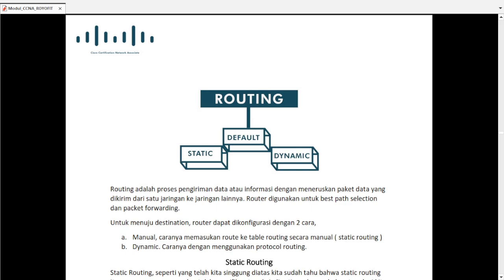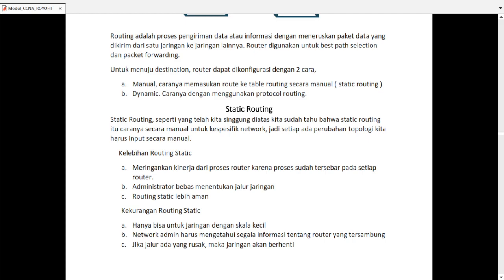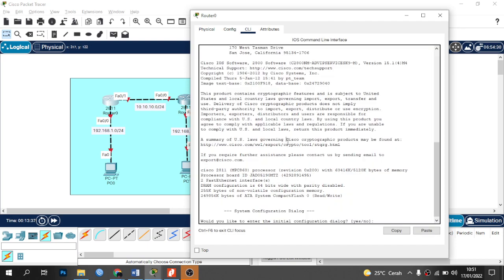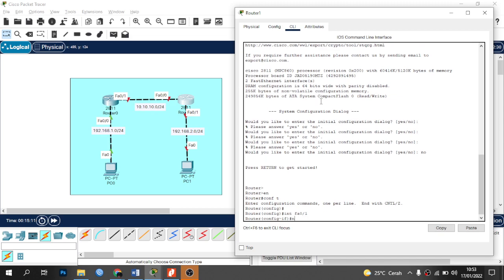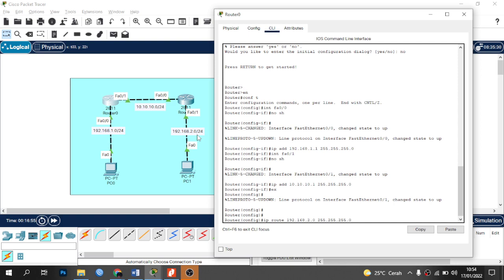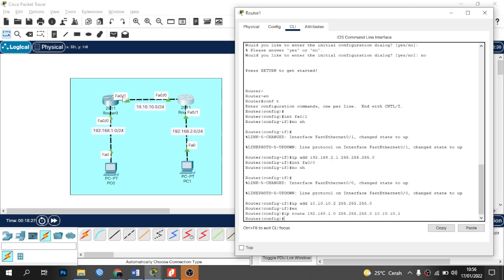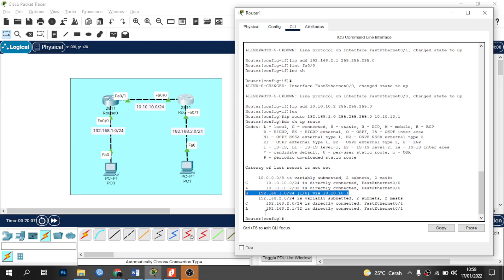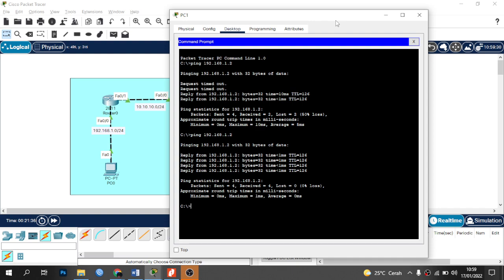Static Routing - CCNA English Version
This video will discuss Networking, for the main of discussion, namely about the Static Routing. To find out more details watch this video until it runs out, friends.

Keep UP Spirit
Greetings ROYOFIT Friends

Linked In   @Mohammad Royger Febriansyah Putra